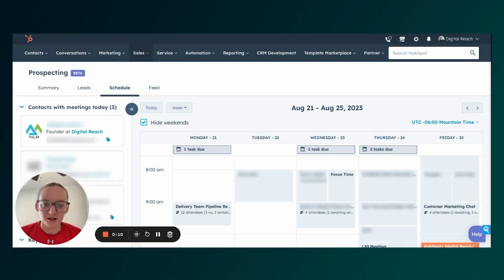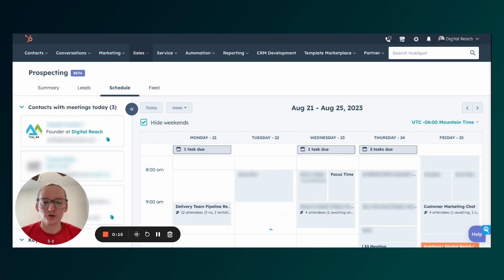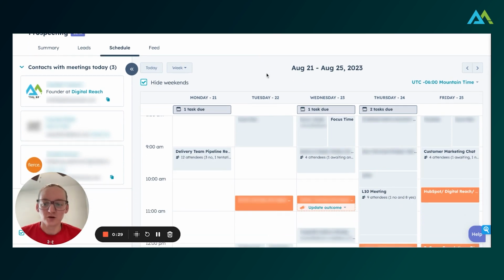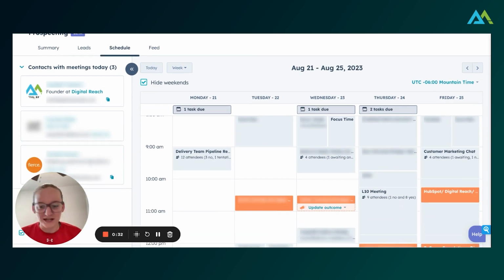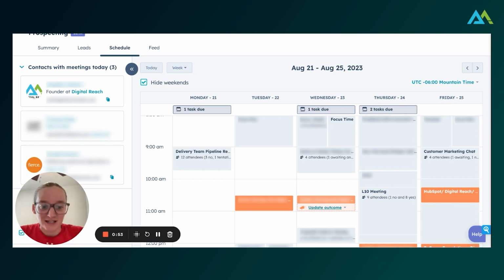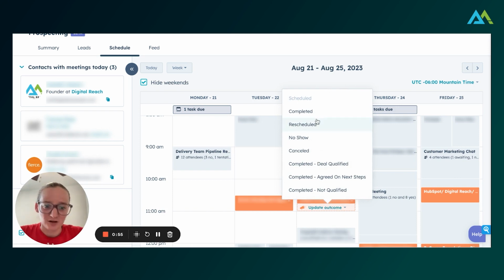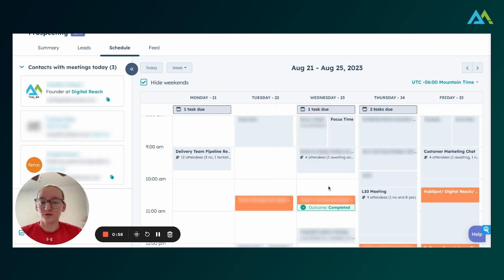How to Effectively Update Meeting Outcomes: HubSpot Tips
🔓🔑 Unlock the Secret to Updating Meeting Outcomes Successfully in the HubSpot Prospecting Workspace!🧡

Whether you're a sales rep looking to start your day from a well-prepared place or a team leader aiming to track meeting activities within your team, our guide on HubSpot CRM Meetings helps you stay organized and informed with up-to-the-minute updates.

⬇️⬇️ Join Karen in this tutorial, and don’t miss out on these helpful takeaways! ⬇️⬇️

Updating Meetings in HubSpot ➡️ Make real-time updates on meeting outcomes within your HubSpot CRM.
Effective Meeting Outcomes ➡️ Grasp the nuances of updating and tracking meeting outcomes for improved productivity.
HubSpot Meeting Tools ➡️ Discover the convenience of editing and managing meeting outcomes directly from your CRM.
Meeting Follow-Up HubSpot ➡️ Learn hassle-free follow-up strategies using HubSpot's efficient meeting tools.
Optimizing Meeting Results ➡️ Equip yourself with strategies to maximize the outcome of each meeting.
HubSpot Sales Meetings ➡️ Streamline your sales meetings for a better, more organized workday.

Never overlook meeting follow-ups again. Taking advantage of HubSpot meeting tools means you can now update meeting outcomes in a jif from your scheduling view, ensuring your CRM stays updated and your work organized.

For more tips, tricks and tutorials on making the most of HubSpot, visit our